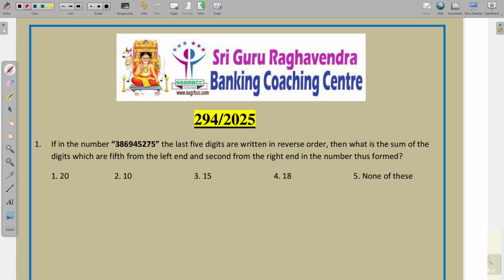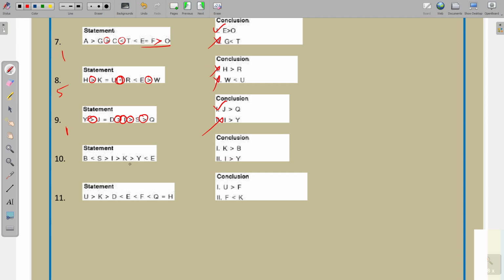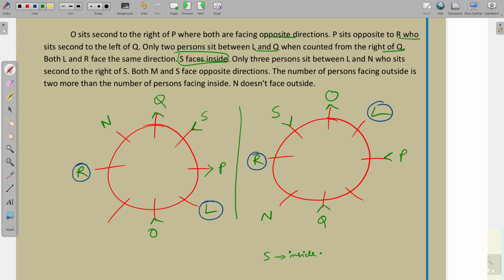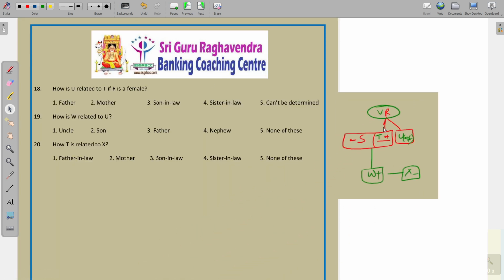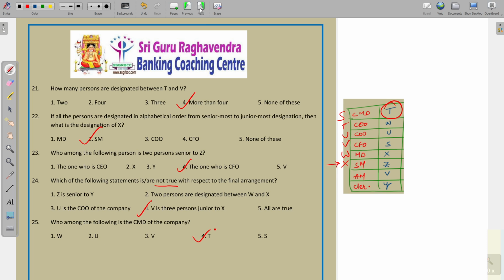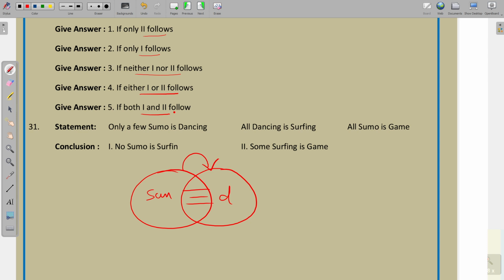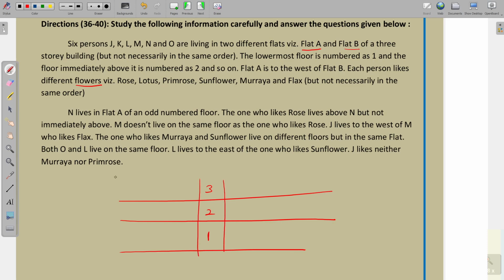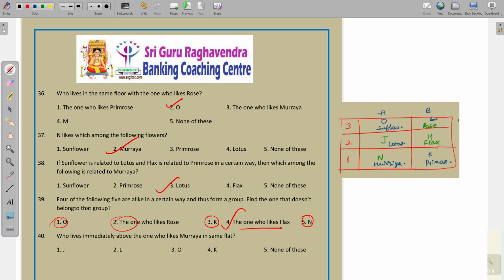REASONING CLASS EXPLANATION PAPER NO: 294.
Welcome to  Sri Guru Raghavendra Banking Coaching Centre Nandyal!

In this video, we cover [Topic] in Telugu and English for all IBPS/SBI/SSC aspirants in AP & Telangana.